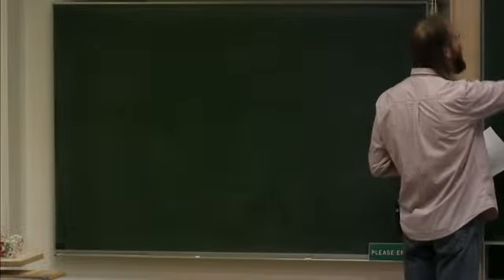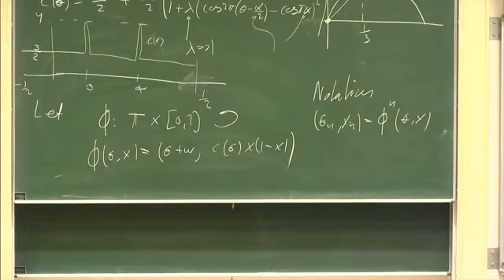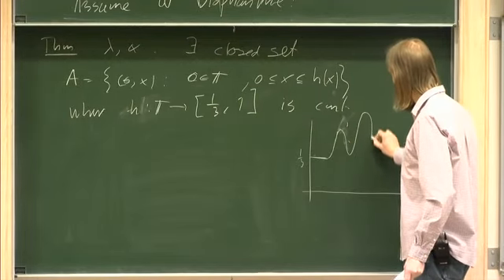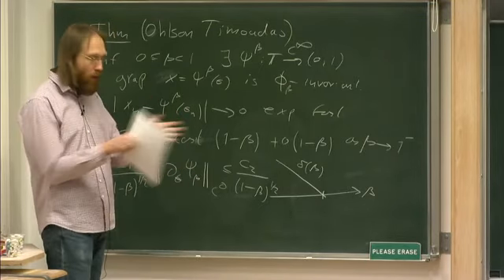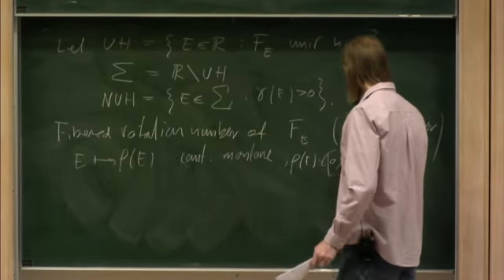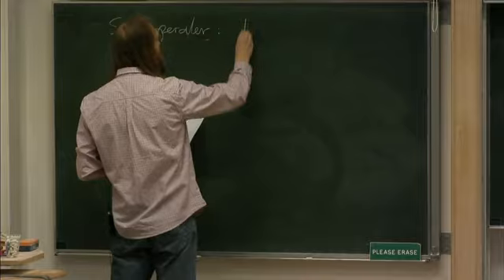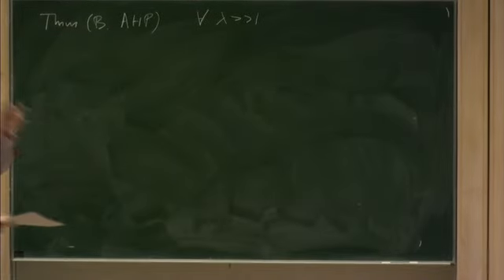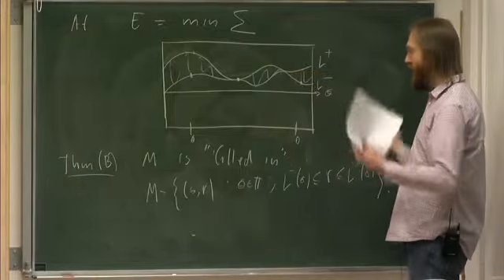Prof. Kristian Bjerklöv | Dynamics of two quasi-periodically perturbed systems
Title: Dynamics of two quasi-periodically perturbed systems
Speaker: Professor Kristian Bjerklöv (KTH - Royal Institute of Technology)
Date: 8th Apr 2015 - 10:00 to 11:00